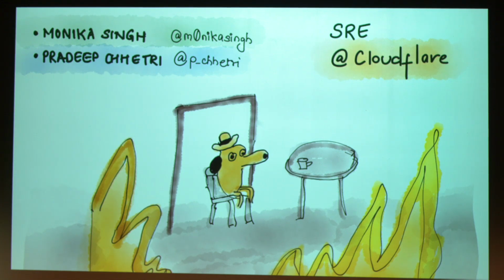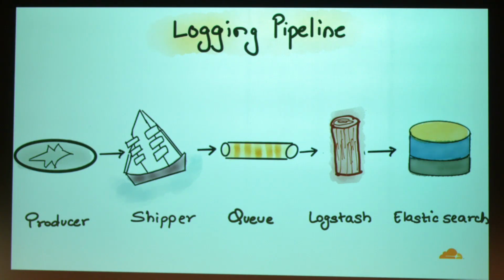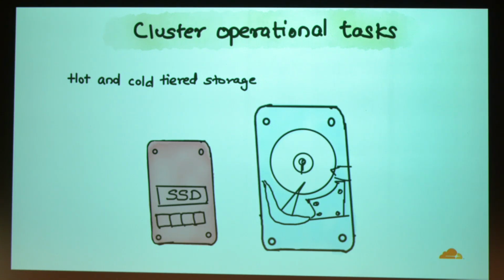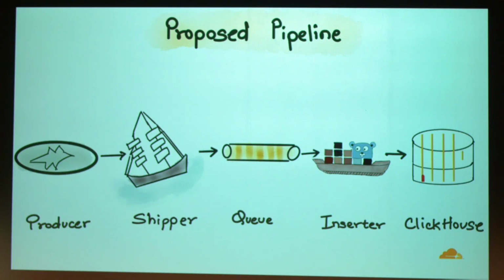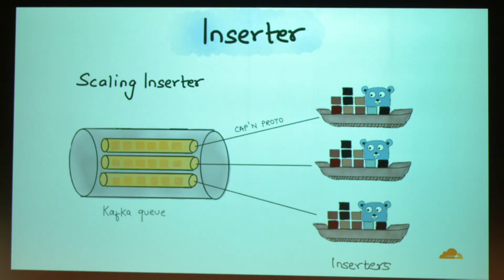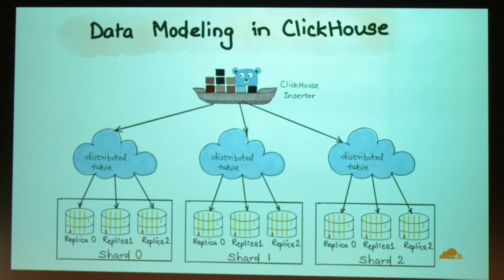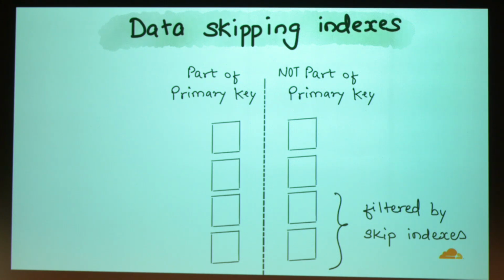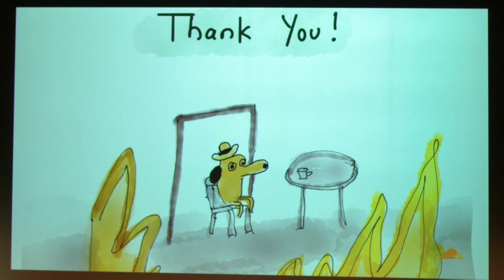Monitorama PDX 2022 - Building Scalable Logging Infrastructure using ClickHouse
Monica Singh and Pradeep Chhetri's session from Monitorama PDX 2022.